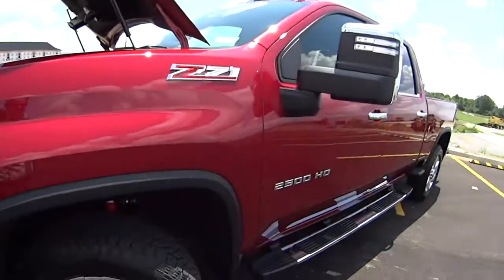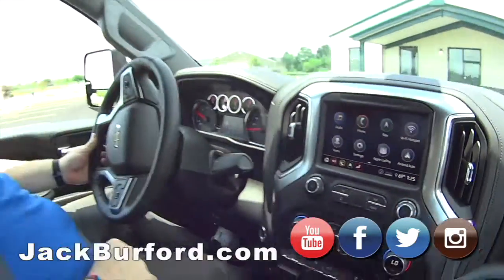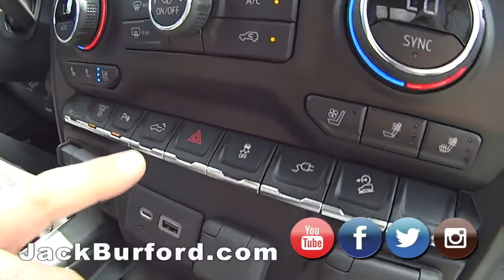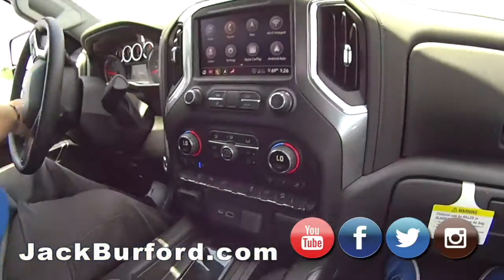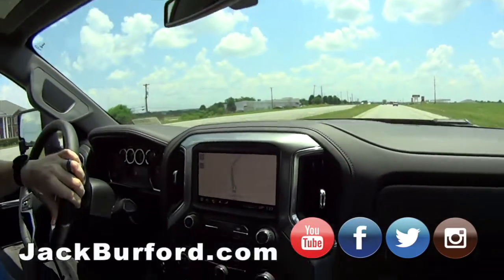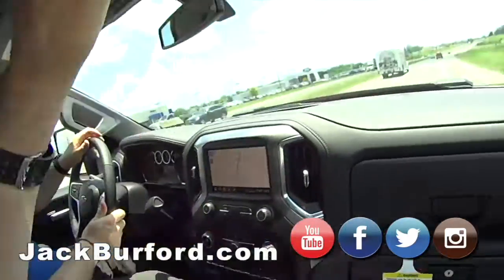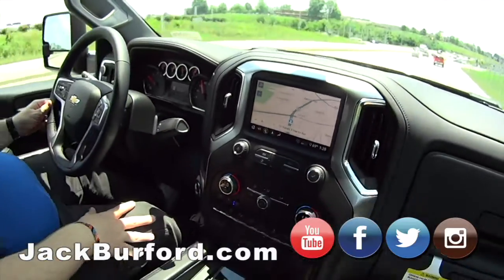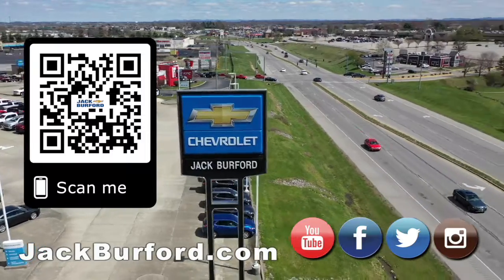TEST DRIVE Cajun Red 2500HD Chevy Silverado LTZ Diesel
Watch our TEST DRIVE in our NEW Cajun Red 2500HD Chevy Silverado LTZ Diesel - See them all